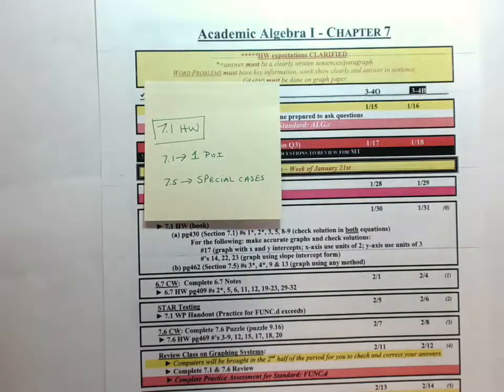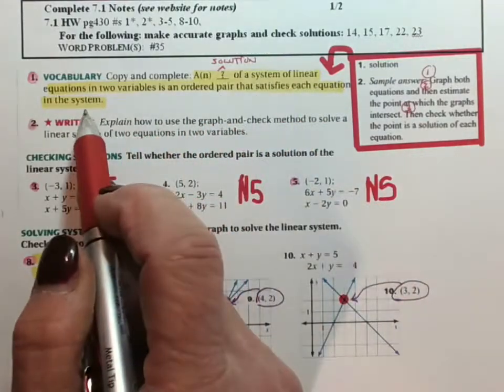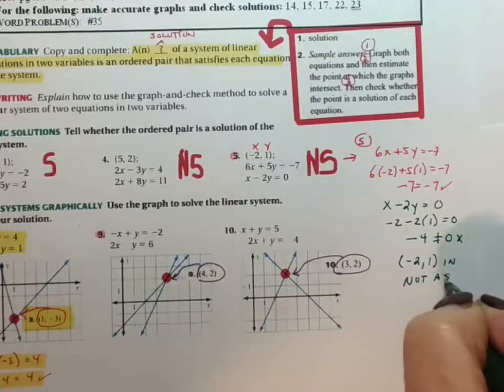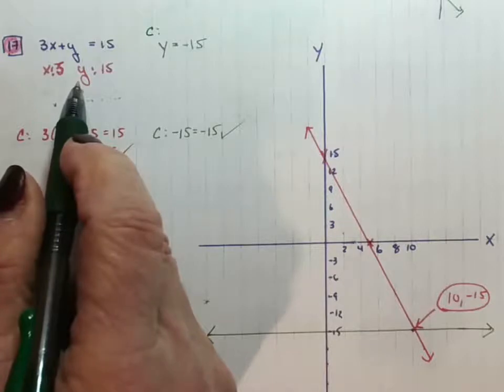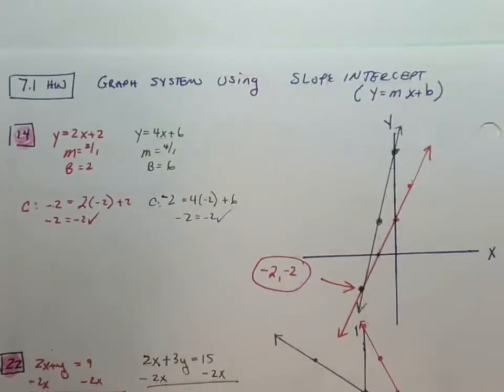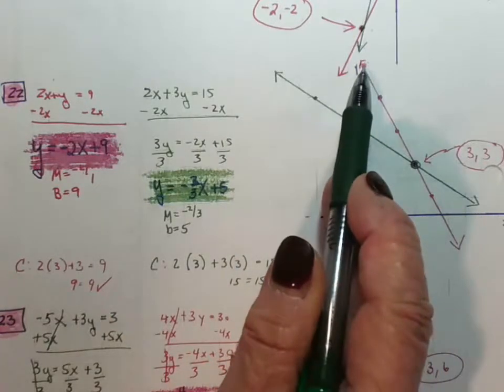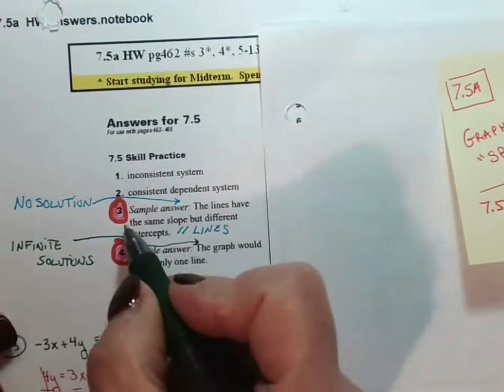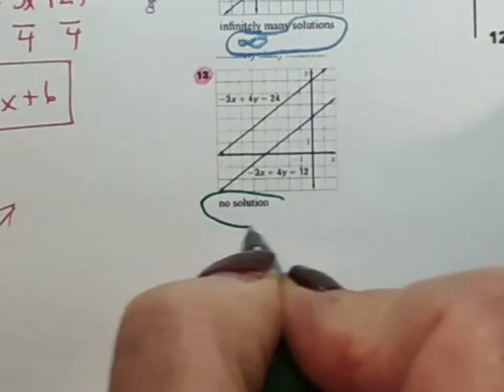Algebra 1 Review 7.1 HW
Graphing systems with 1 solution (7.1);   and graphing special cases (7.5a)